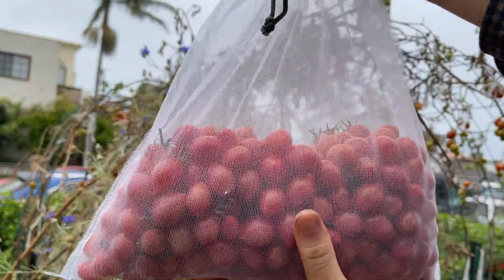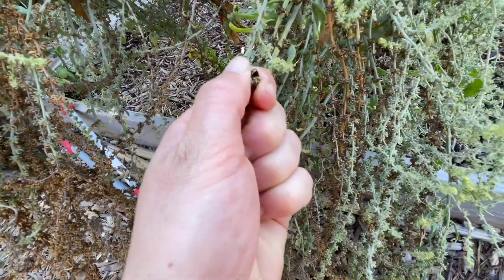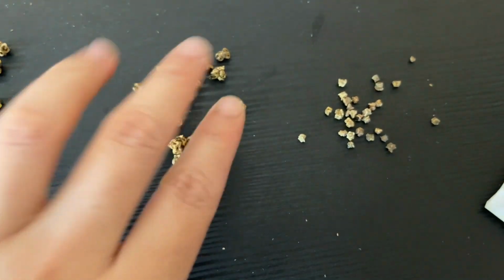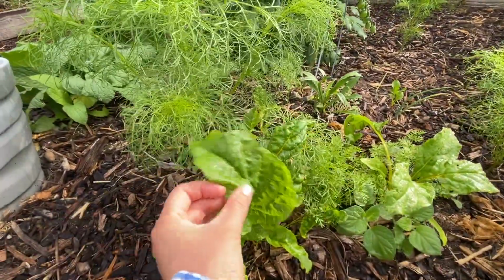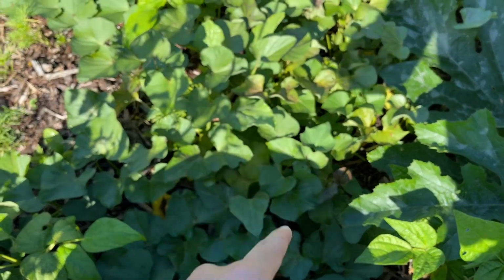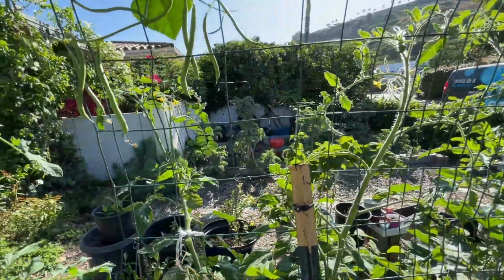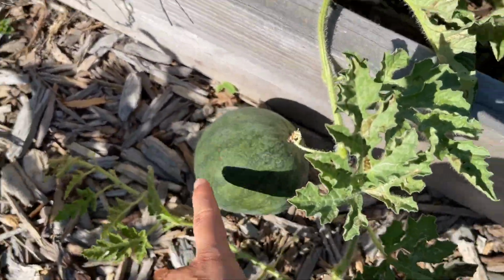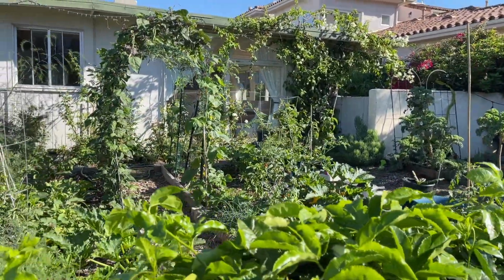Shin's Greens Fall Garden Update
Hi Friends! It's been a while and I am so excited to post another video! I hope you enjoy this video and Happy Gardening Everyone!